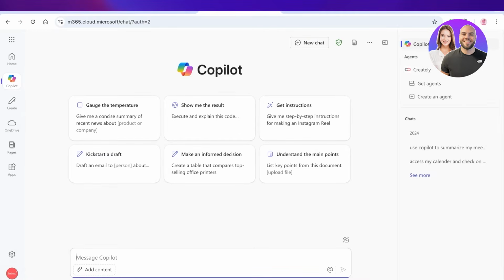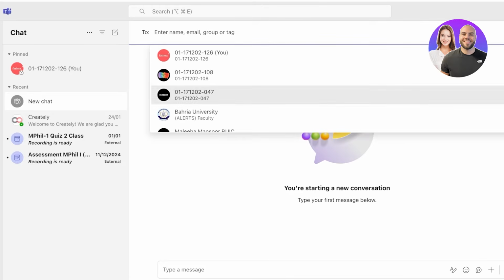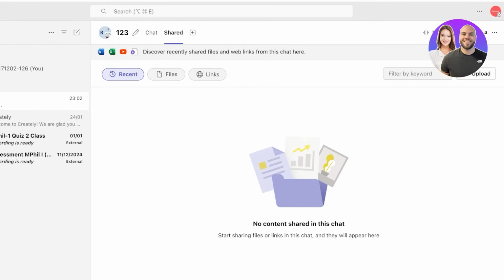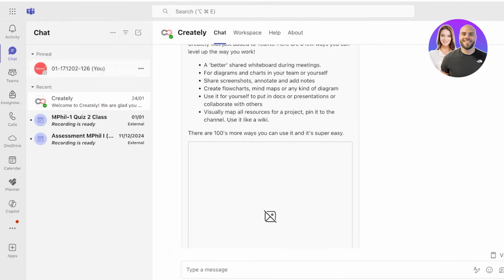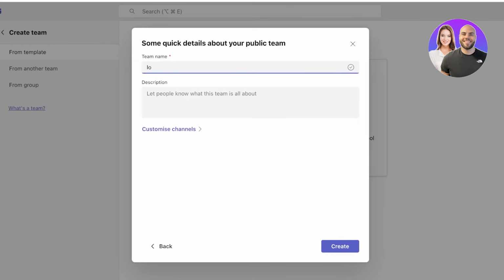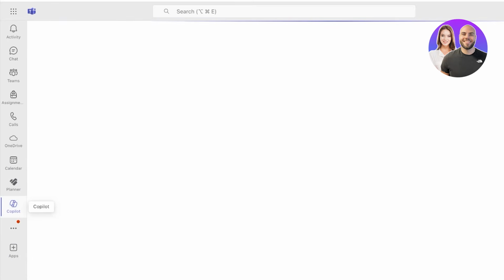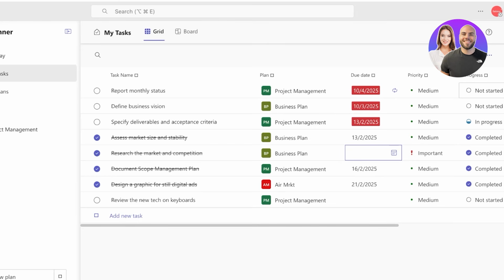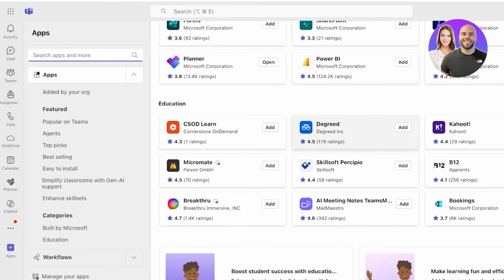How To Create a Group Chat In Microsoft Teams (Step-by-Step)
In this video, we show you step-by-step how to create a group chat in Microsoft Teams. This tutorial makes it easy to connect with teammates, manage conversations, and collaborate efficiently — even if you’re a beginner.